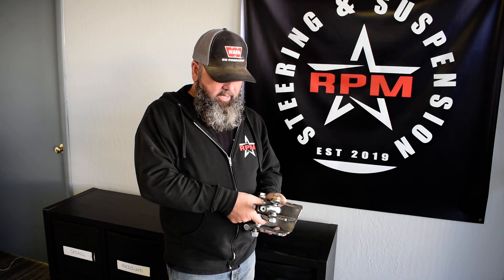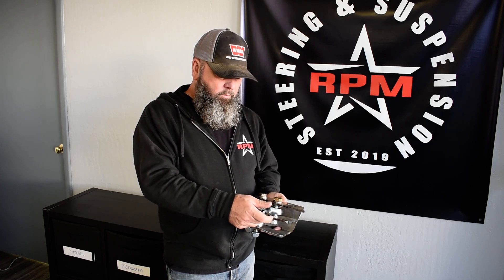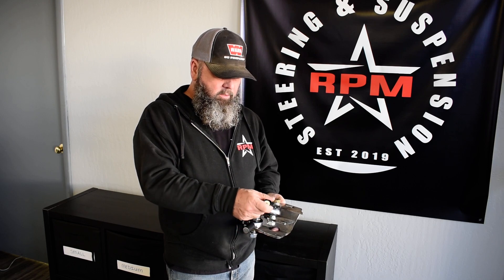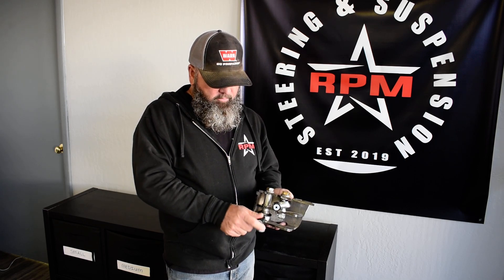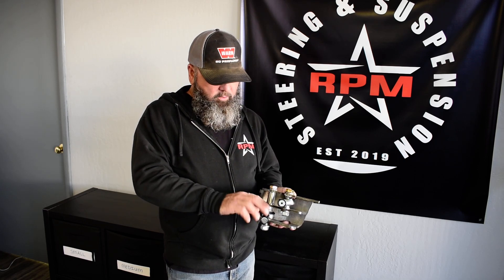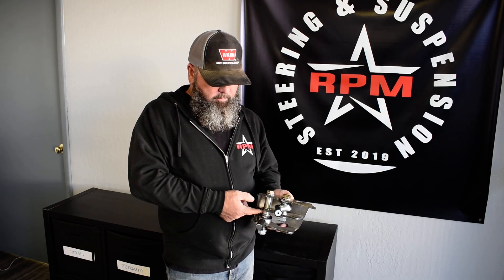RPM Steering Kit for Artec Weld on Superduty High Steer Arms (Artec Spacing)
In this video we explain the RPM steering solution for those that have already welded their Artec Superduty High Steer Arms using the Artec 1-5/8'' equal spacing of the middle plate.

New for 2022 RPM Steering now offers a kit with proper spacers to run our ultimate aluminum steering kit with the Artec spacing.

If you have not yet welded your center plate we offer a different spacing kit that allows for even better rotation of the drag link heim over the Artec spec'd spacing. (We recommend our kit over the Artec spacing Spec for those that have not already welded). See out website for details.